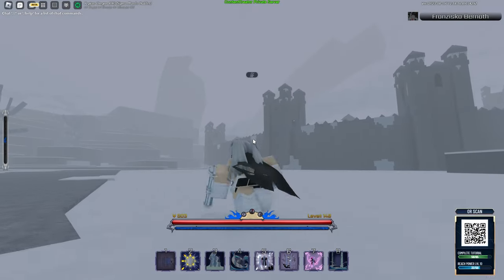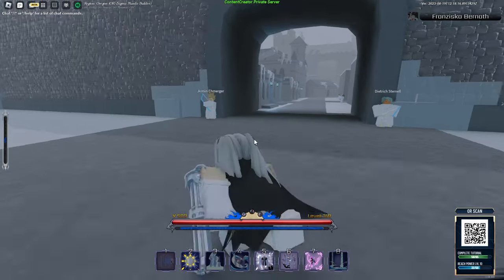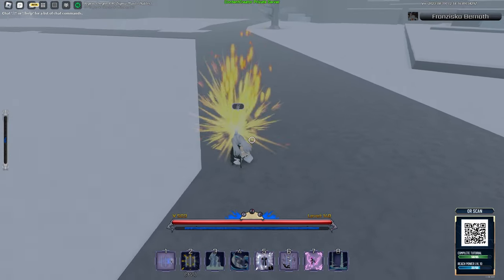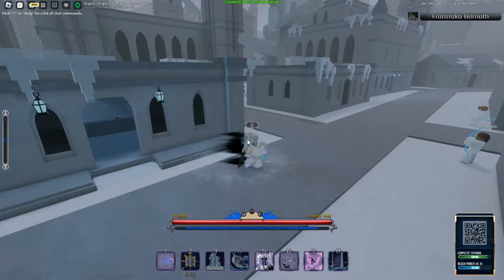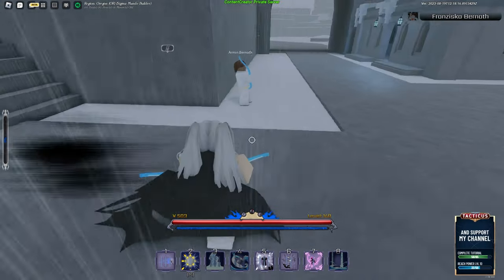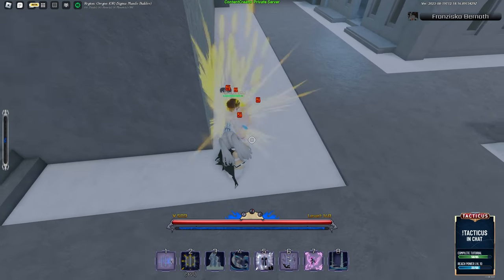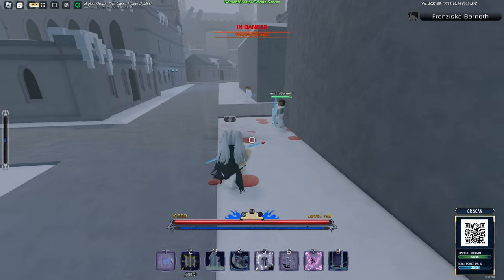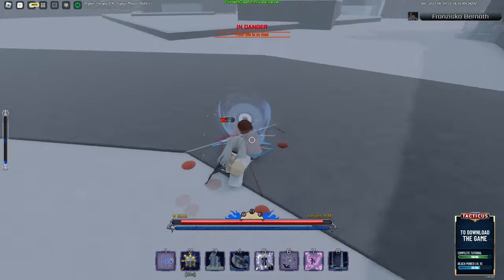How to Get Gatling Gun Peroxide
to talk to me daily

in today's peroxide video I will be showing you how to get the gatling gun, sad thing is though you can only get this gun in the game by being a quincy so if you are not a quincy then you will not be able to use this sick ability

WE ARE CLOSE TO 50k SUB